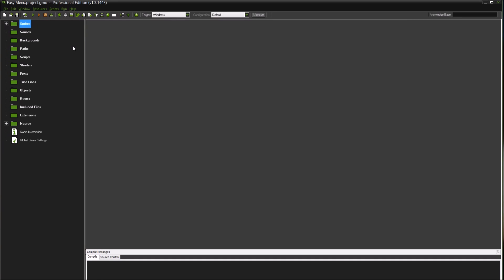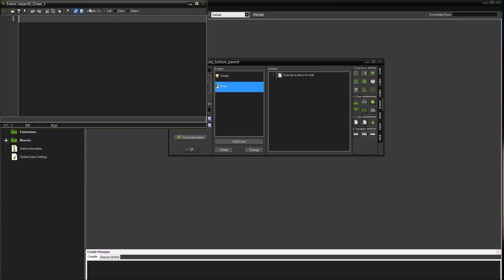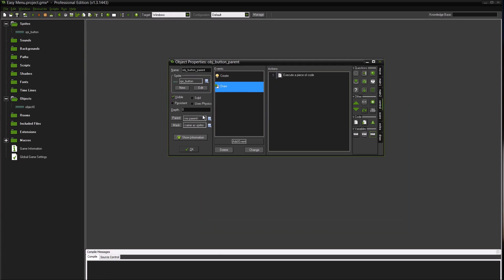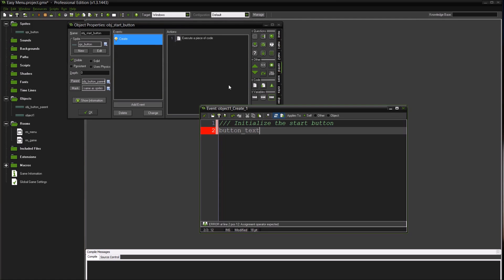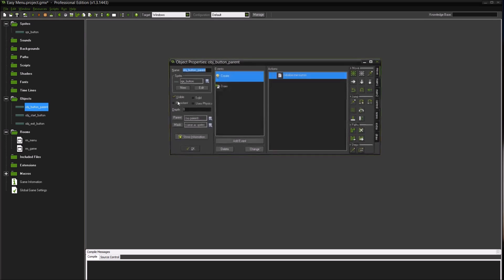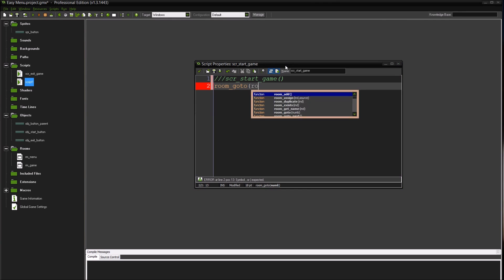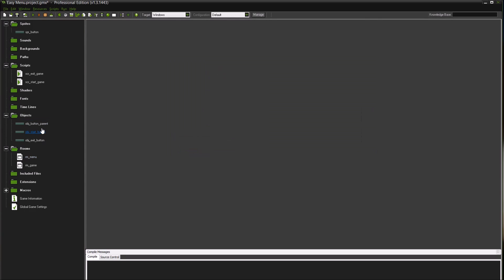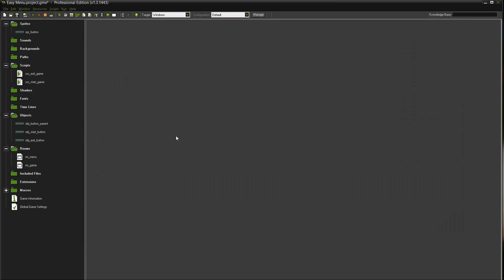[GameMaker Live-stream] Easy Menus